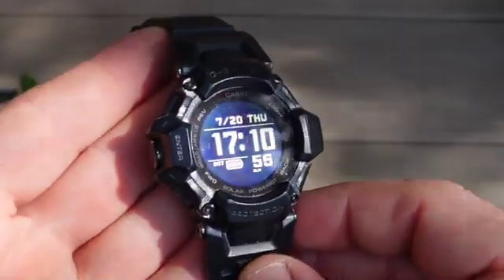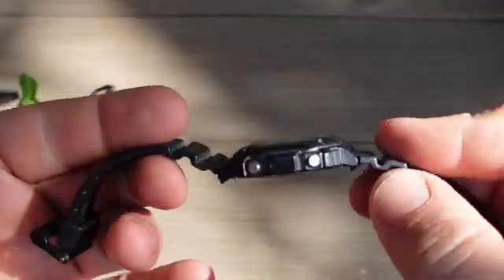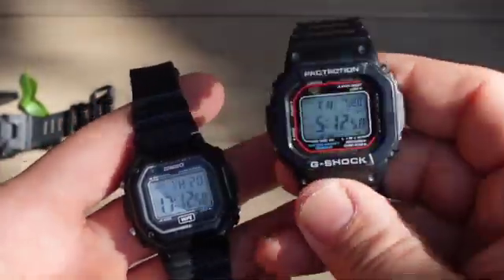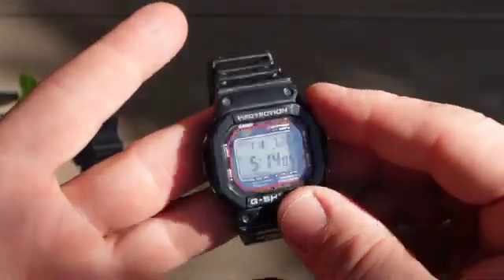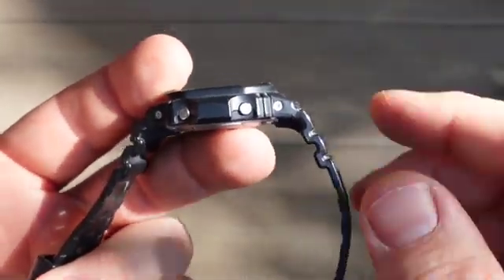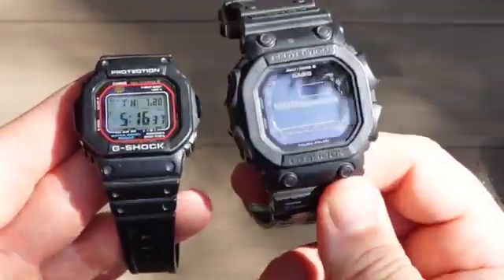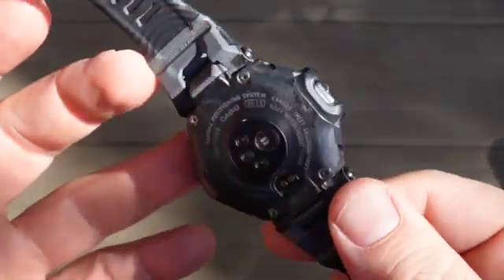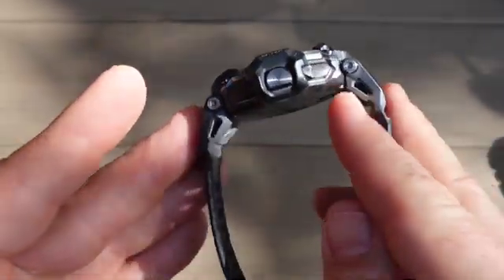Amazing Design -- GBD-H2000 -- Wings!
The way Casio integrated the wings into the band of the G-Shock GBD-H2000 is a HOME RUN! wow. I discuss how this design makes a comfortable fit for both big wrists AND small wrists.

The camera was the Sony ZV-E1F. What can I say?